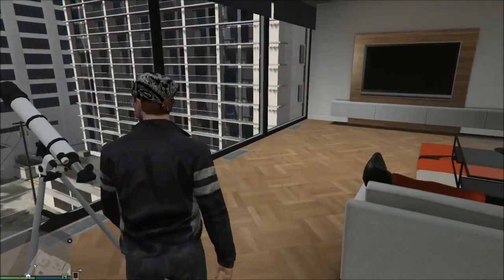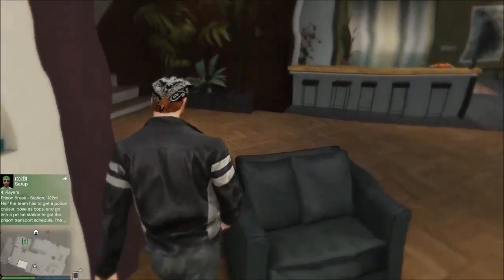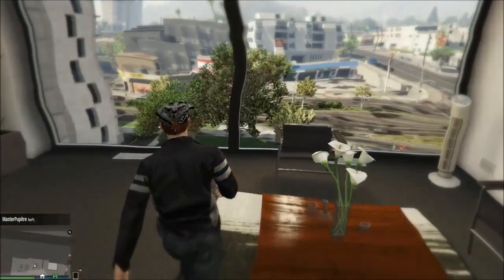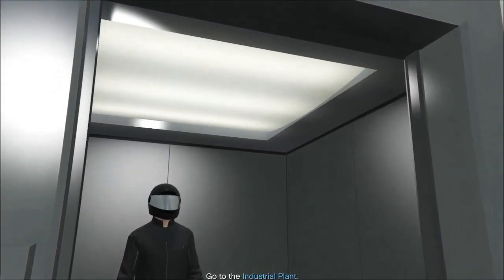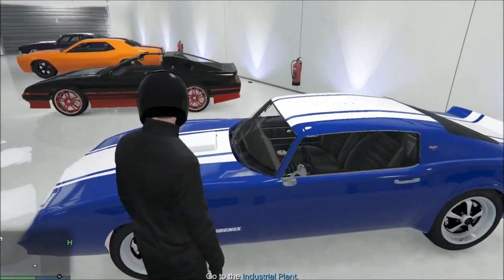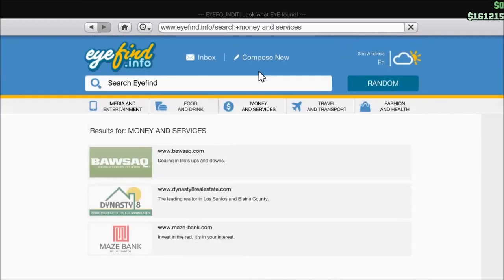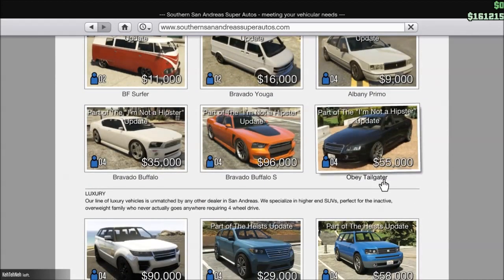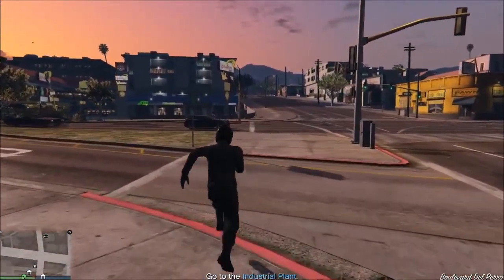From The Library: Grand Theft Auto V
Showcasing gameplay from the online portion of GTA V